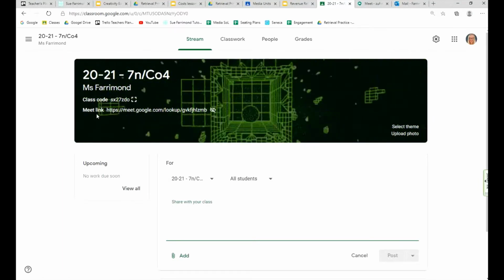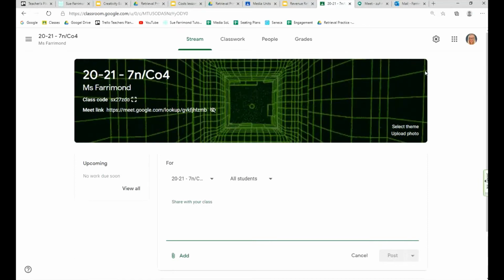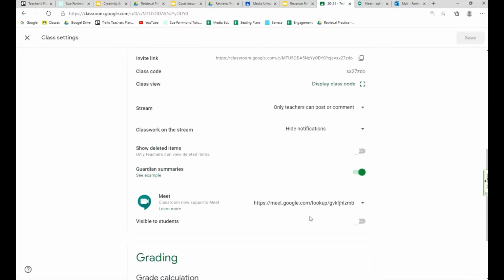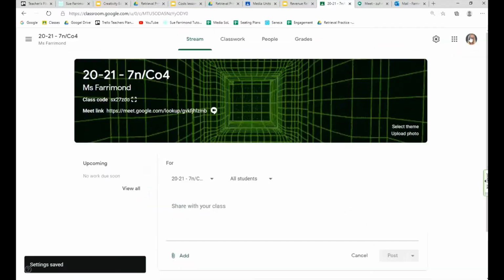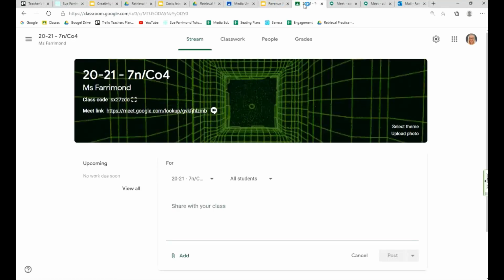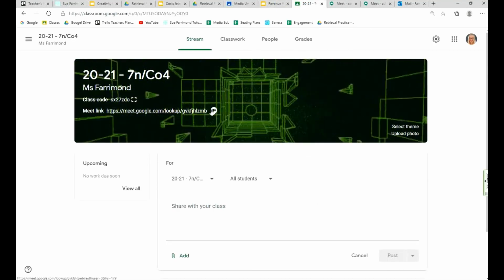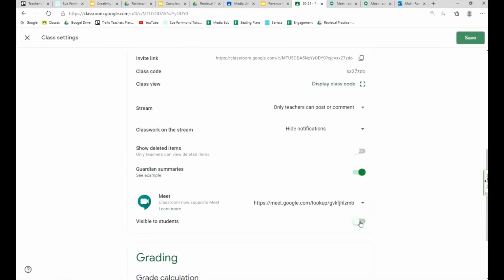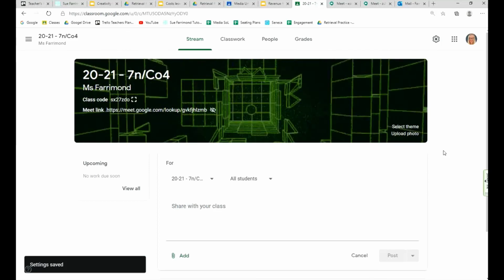How to deliver a live Google Meet lesson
Overview of how to host a live Google Meet lesson to those students who are self isolating.